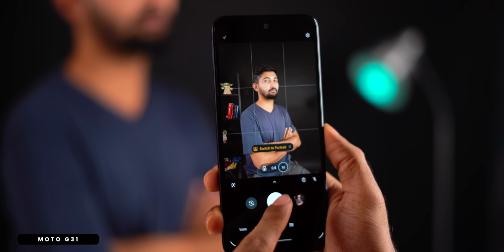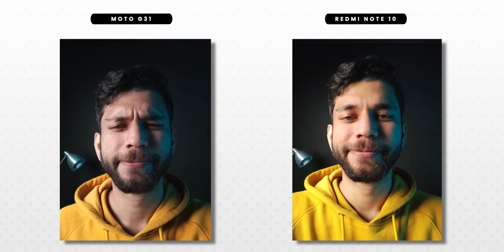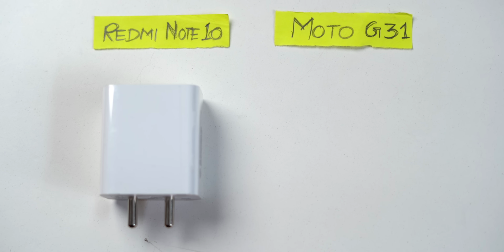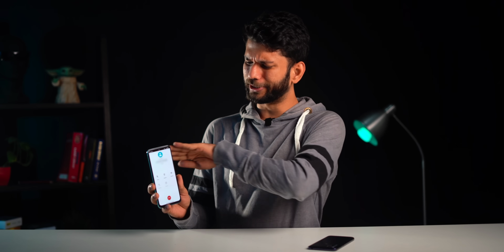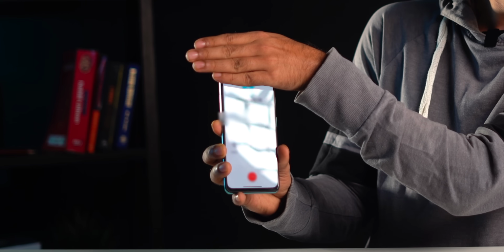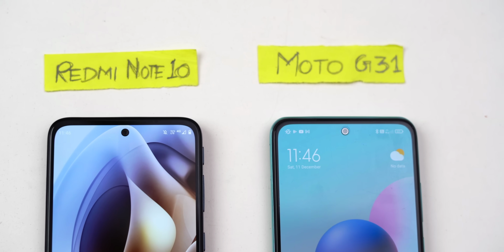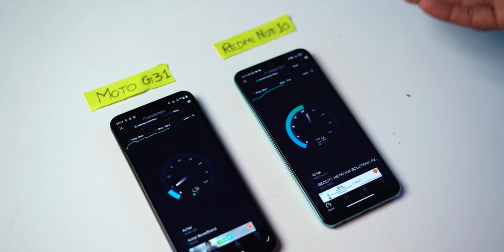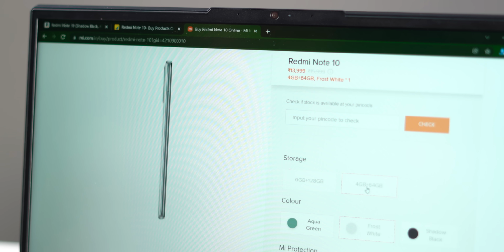Moto G31 vs Redmi note 10 - Best smartphone under 15000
Should you buy the newly released Moto G31 or get the Redmi note 10? Find the answer in this video

We are hiring. Apply now